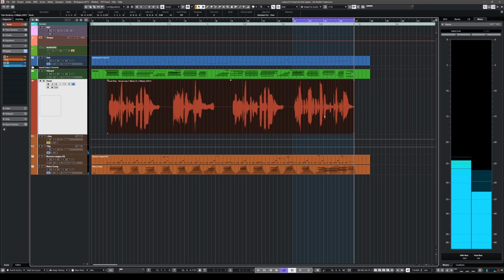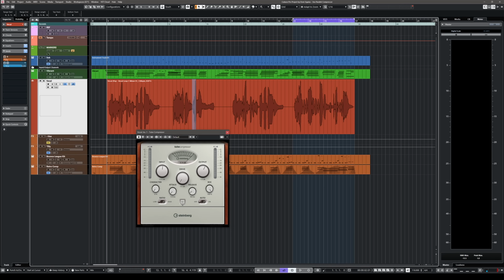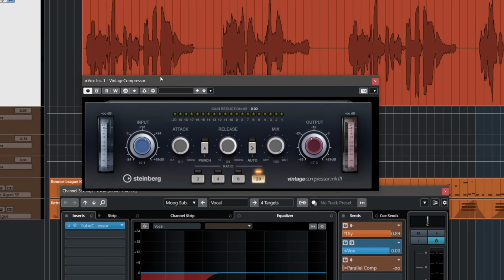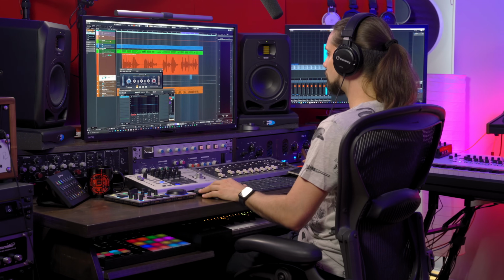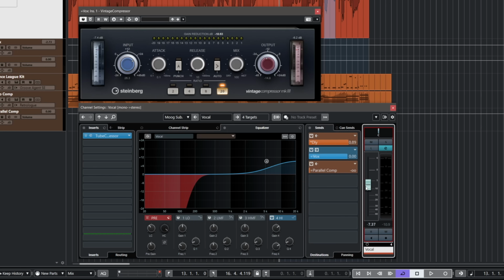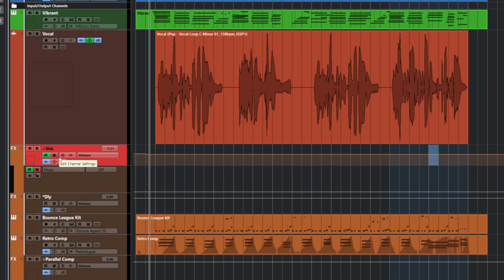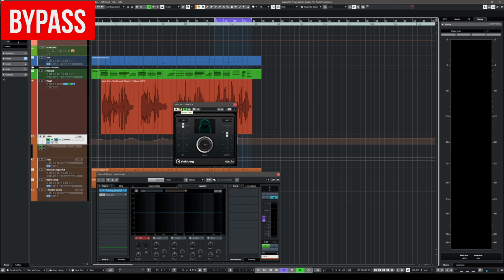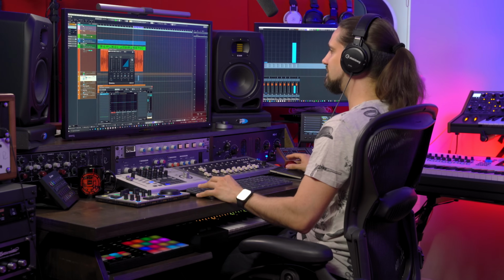Use Parallel Compression to Make Your Vocals Stand | Cubase Secrets with Dom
Parallel compression is a great vocal production technique to make your vocals stand out, improving the sound of a song and making vocals sit in a mix. In this Cubase secrets video, Dom Sigalas discusses using parallel compression in Cubase; he asks what is parallel compression and how to use it and saturation for leveling up vocals and to improve your music production with subtly in your face vocals.